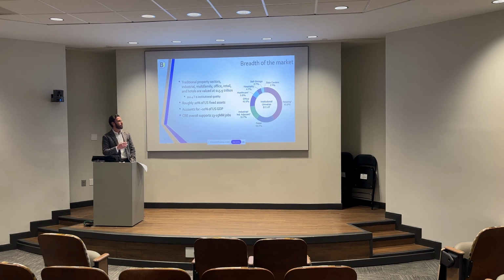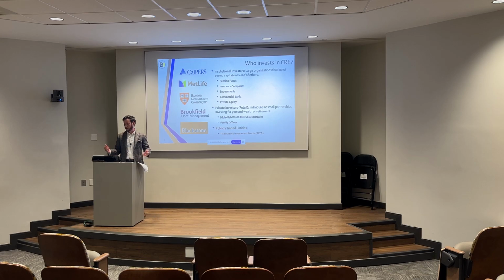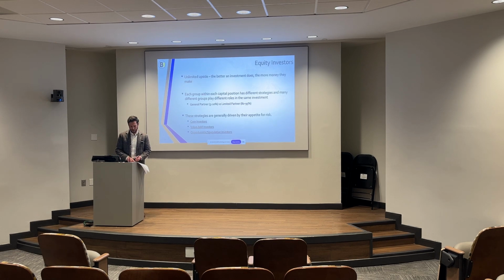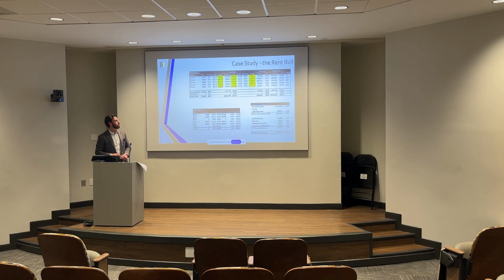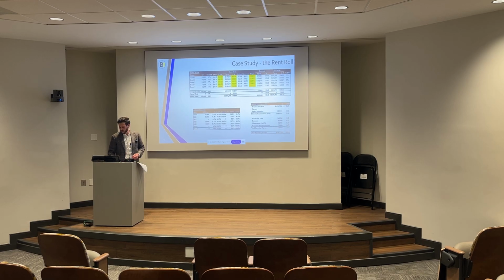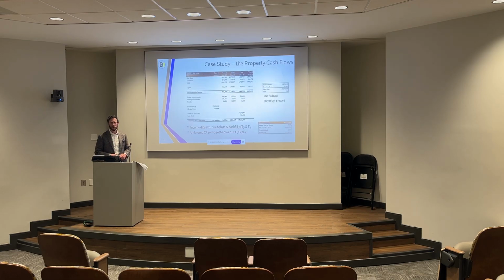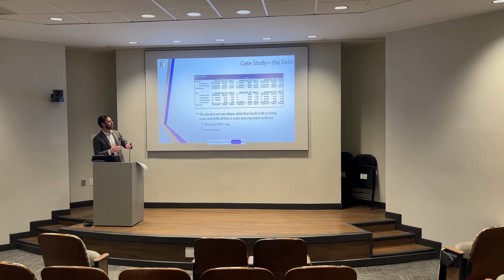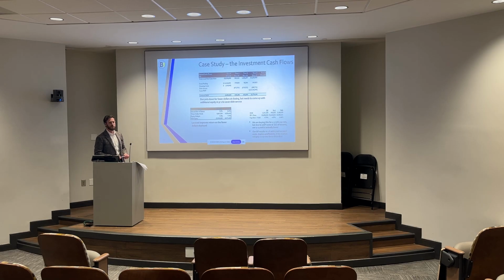Spark Series #0003 - Finance 101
A breakdown of terms, key players and cash flow behind a commercial real estate deal. Then a sharp case study to bring it all home.